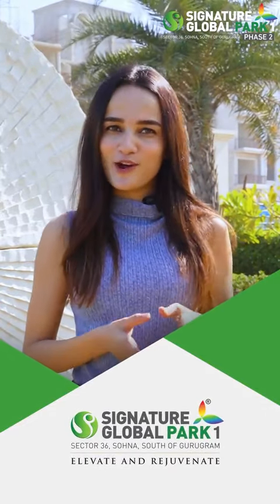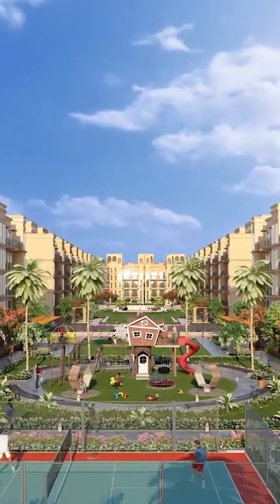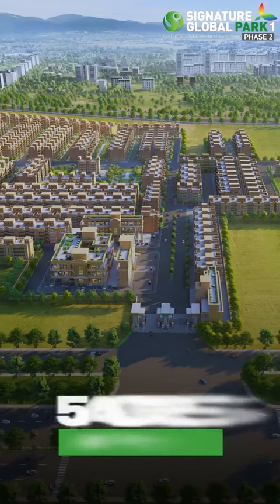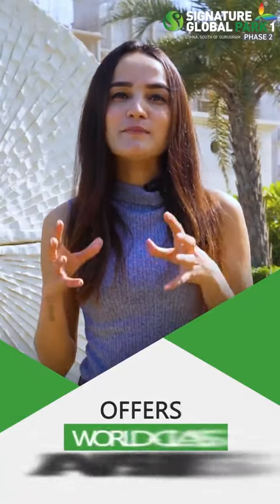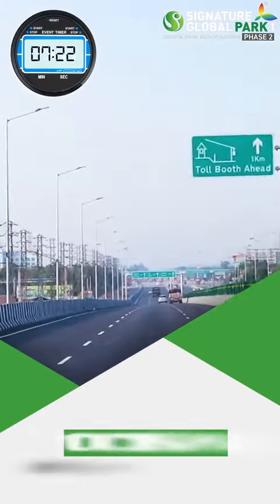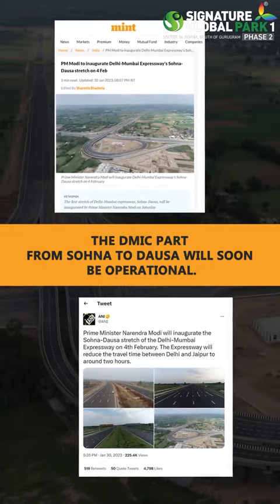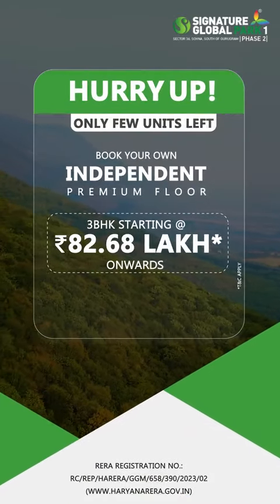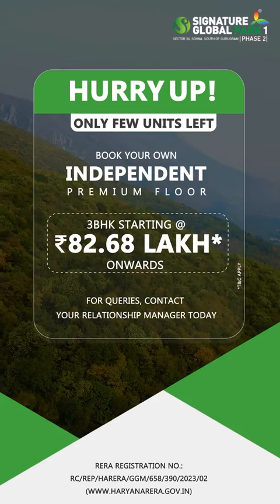6 February 2023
Video from Gupta Associates